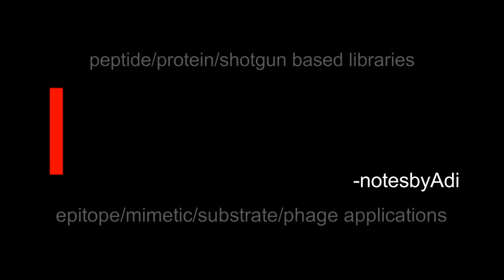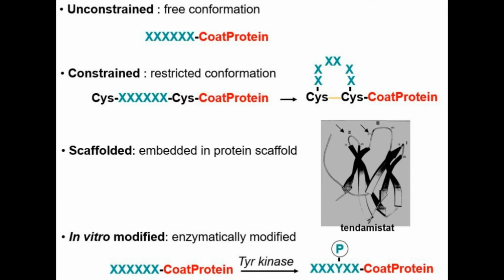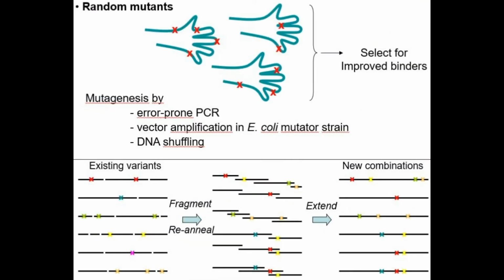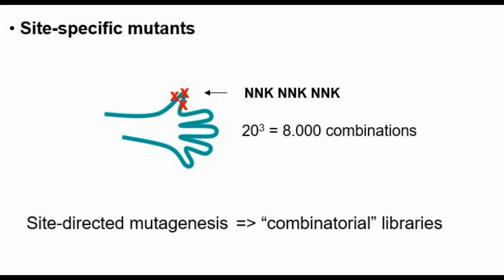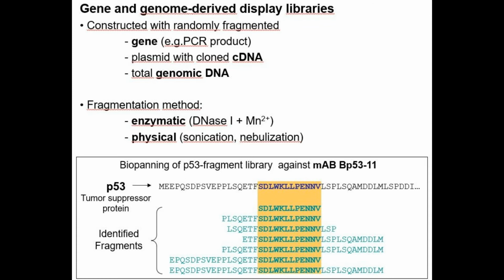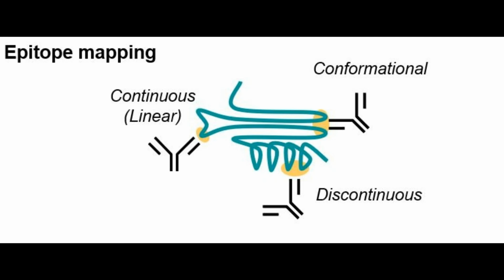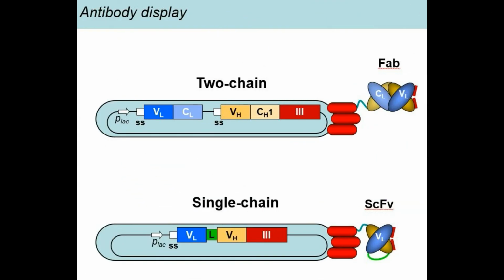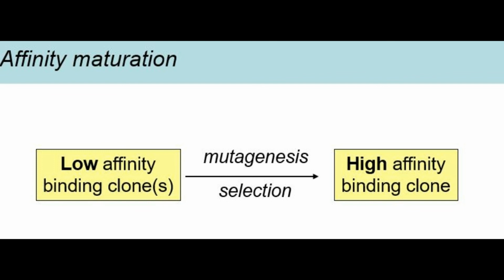Phage library types and applications | Type 3 & 8 | Epitopic, Mimetic, Substrate function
This video is about the different types of phage vectors, their importance and applications. Also check out what phage vectors are in the video